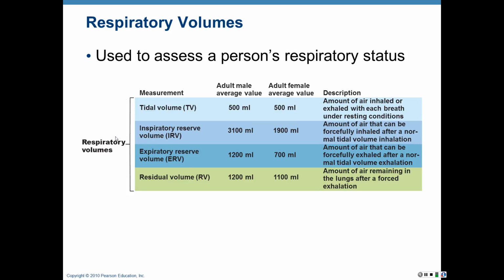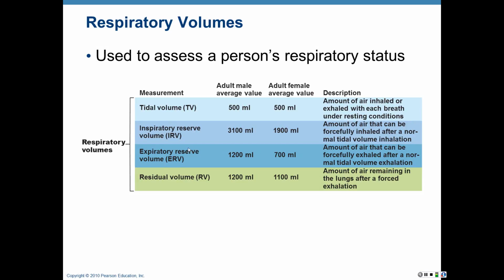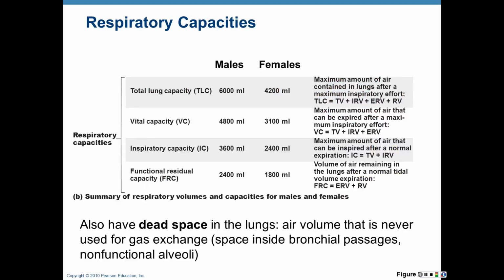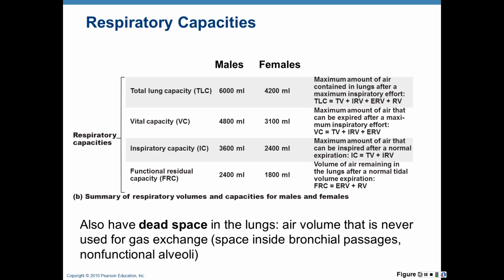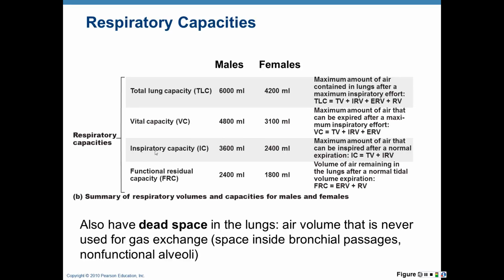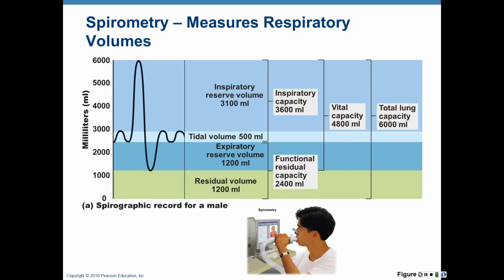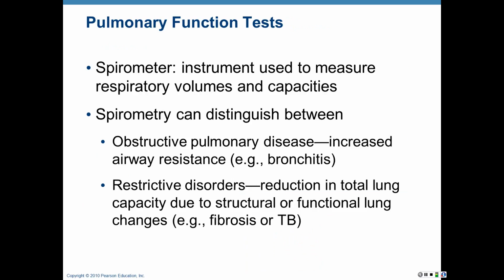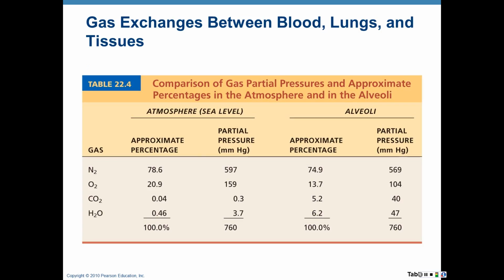Chapter 22- Respiratory 3 - Respiratory Volumes